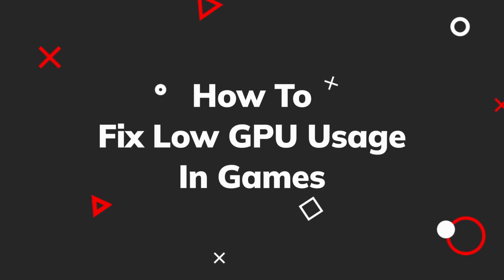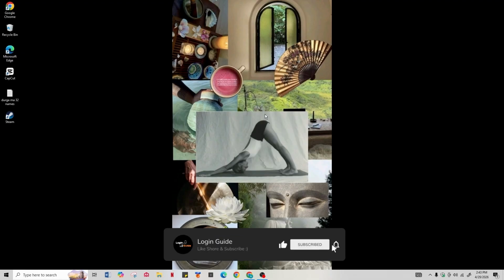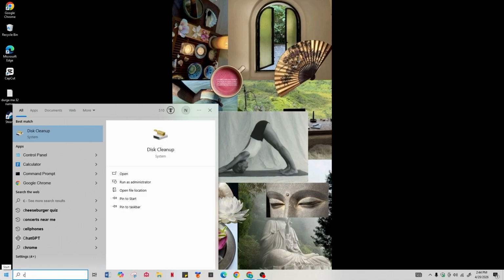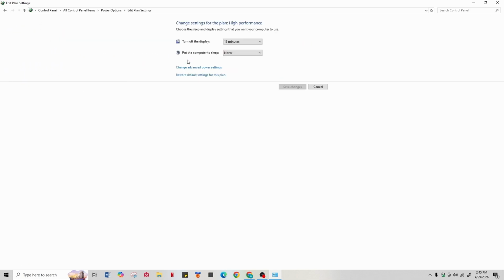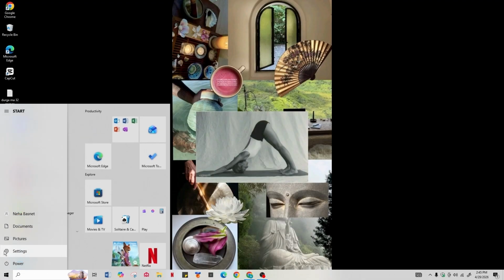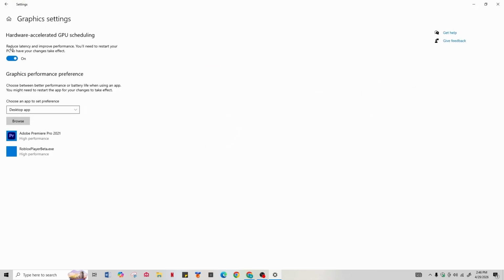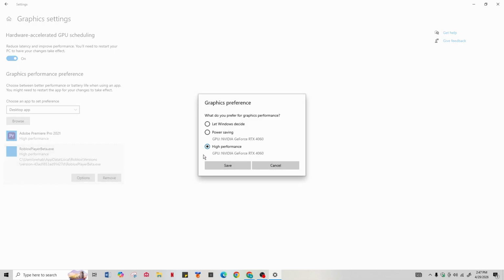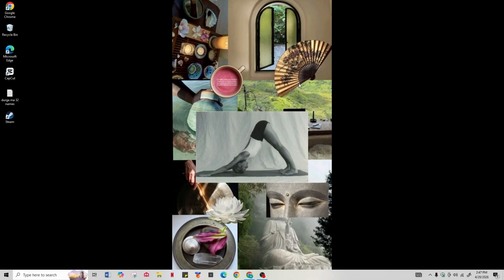How To Fix Low GPU Usage In Games 2026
Experiencing low GPU usage while gaming and not getting the performance you expect? 🎮⚡ This 2026 step-by-step guide will show you how to fix low GPU usage in games and unlock your system’s full potential for smoother gameplay and higher FPS.

What You’ll Learn in This Video:
✅ Common causes of low GPU usage in games
✅ How to fix CPU bottlenecks and improve performance
✅ Best settings in Windows & graphics drivers for maximum GPU usage
✅ How to update GPU drivers and optimize in-game settings
✅ Advanced tips to boost FPS and reduce lag

Whether you're dealing with stuttering, low FPS, or your GPU not being fully utilized, this tutorial will help you optimize your PC for gaming performance in 2026.

📌 Chapters:
⏱ 0:00 - Introduction
⏱ 0:15 - How To Fix Low GPU Usage In Games 2026